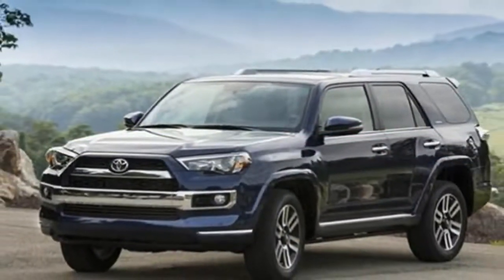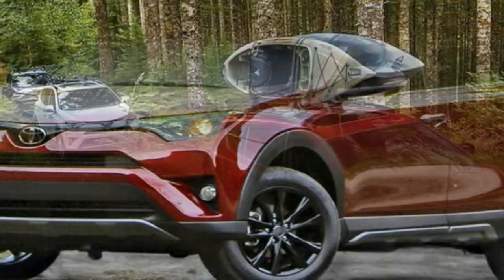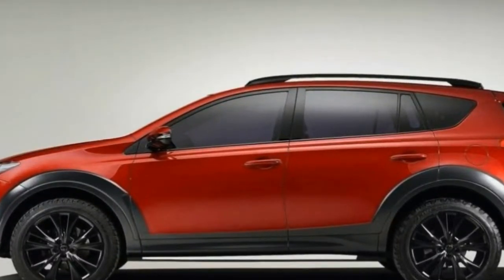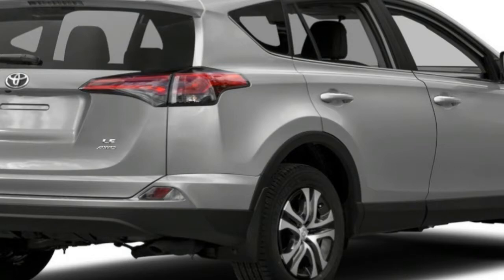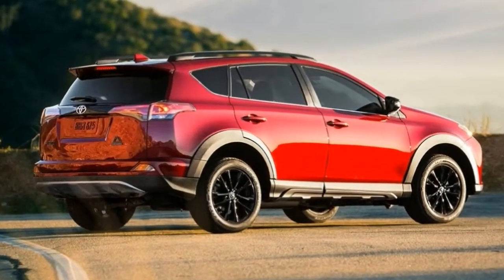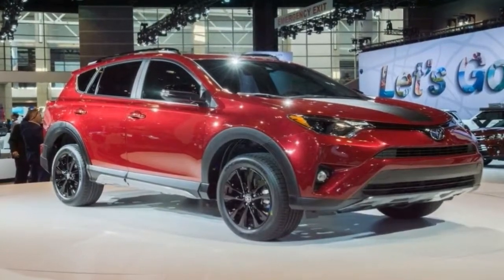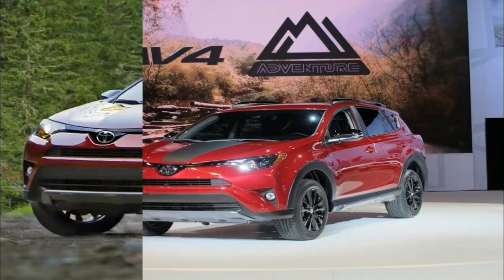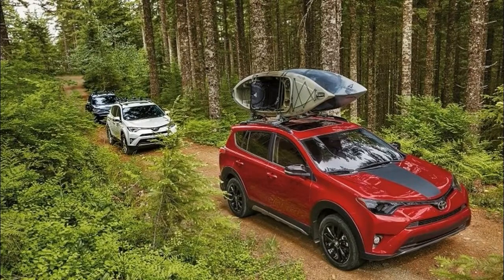Hot News !!! 2018 Toyota RAV4 Exterior Overview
██████ GET DAILY UPDATES! NOW! ██████